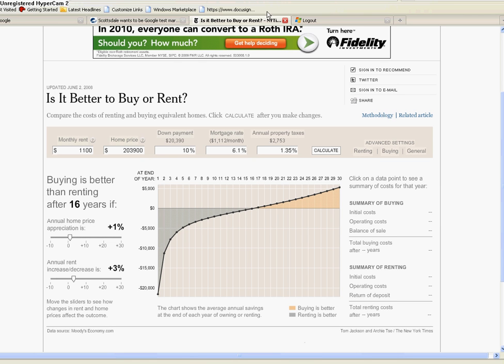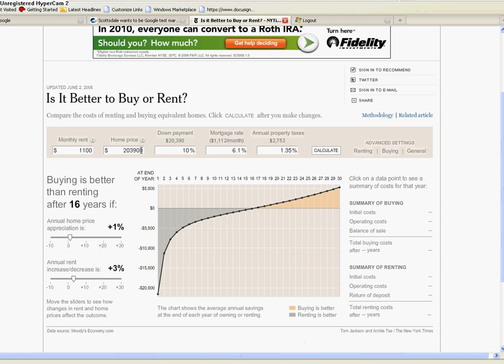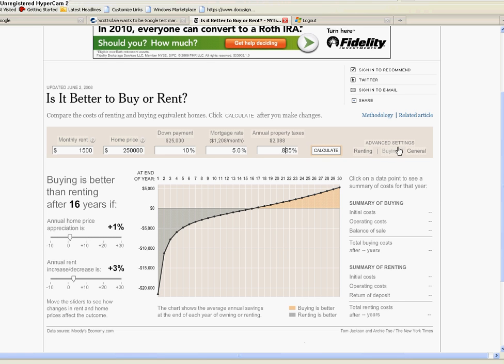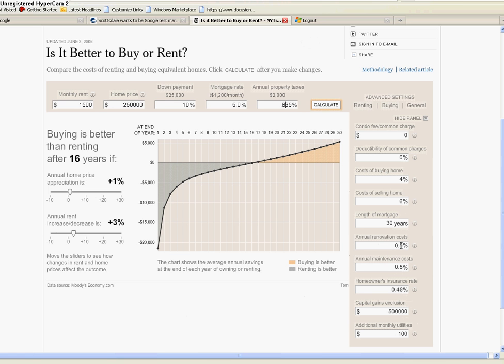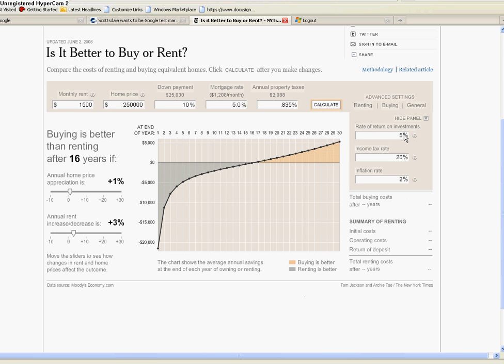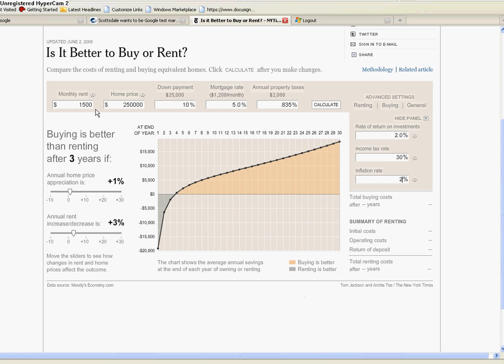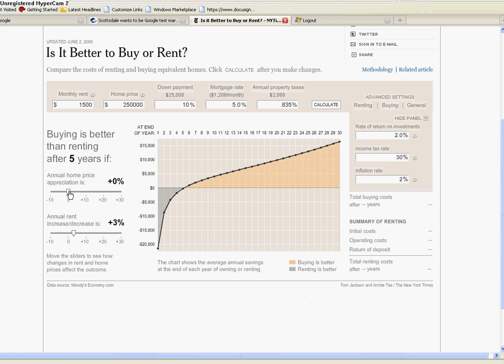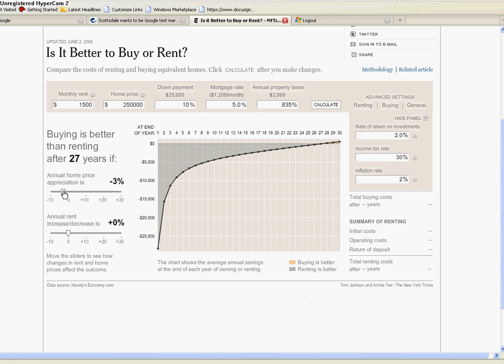rentvsbuy.avi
How to use  new york times home rent vs buy calculator